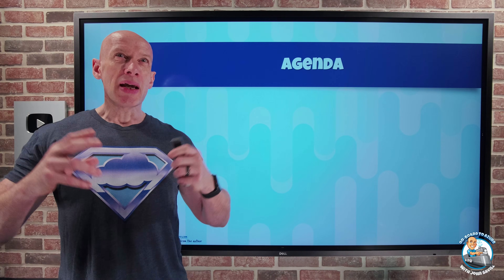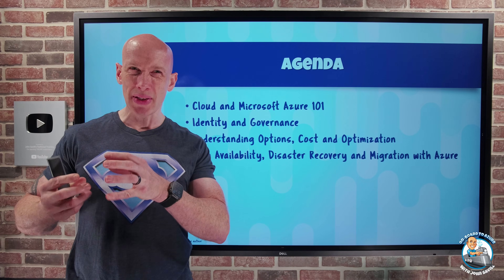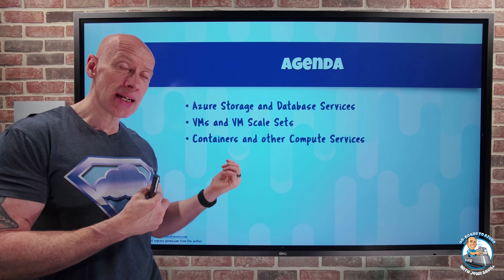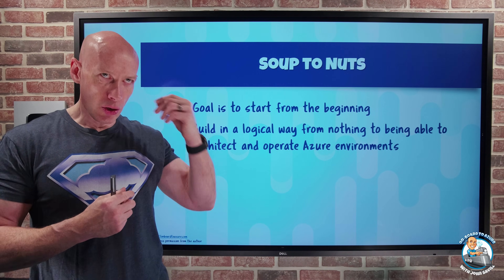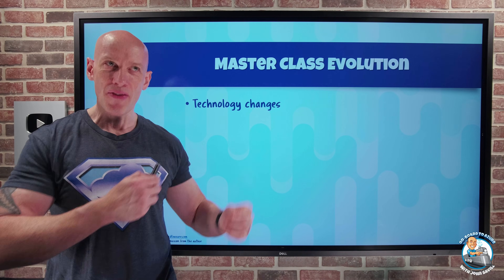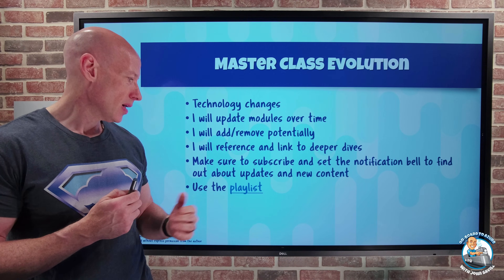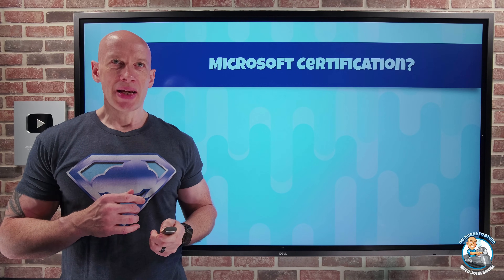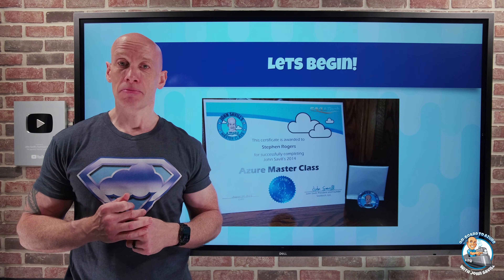Azure Master Class v3 - Introduction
Small introduction to this v3 of the Azure Master Class.

00:00 - Introduction
00:22 - Agenda
02:22 - Soup to nuts
03:03 - Class evolution
04:13 - Stay current
04:42 - Certification?
05:17 - Close